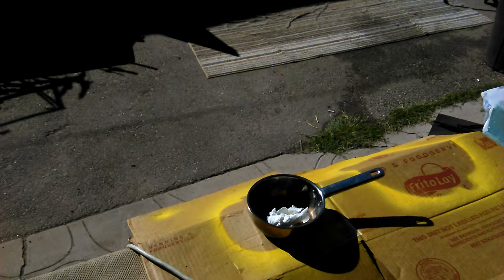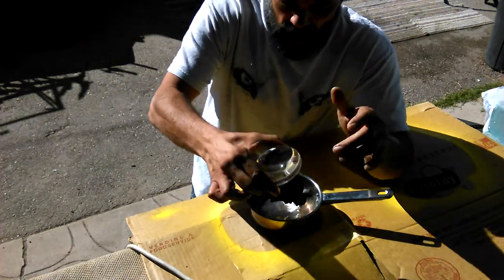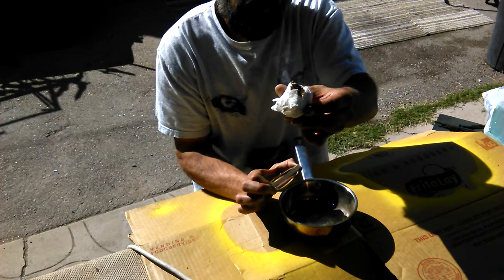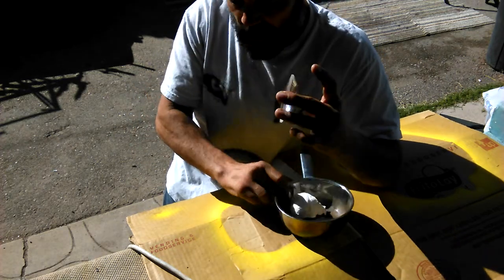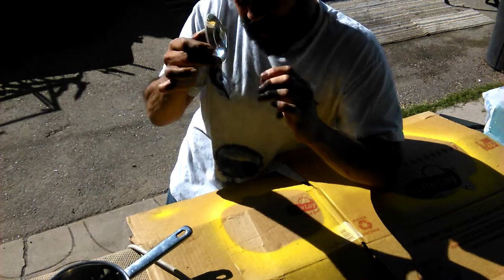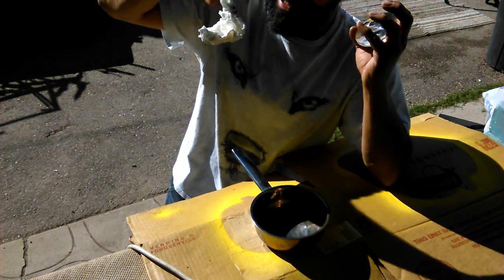A fire and projection tv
Used a projection tv lens to start fire. Idea from king of random. And Matt . Barnacles. Also. Send donations so I can get off food stamps I get 190.$ ea month I'd rather work for it. But this world I don't have enough good points Tim Tucker 3214 n. Romero rd unit1 Tucson az 85705 that where I'm not scared at. Where do u live. Are you scared.